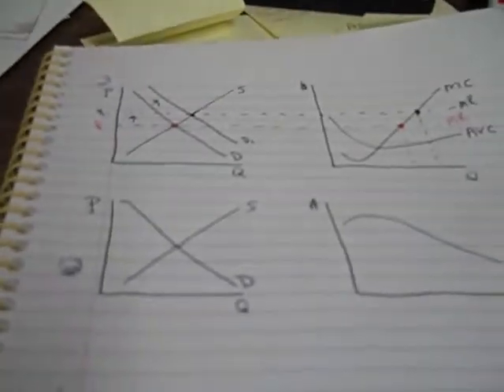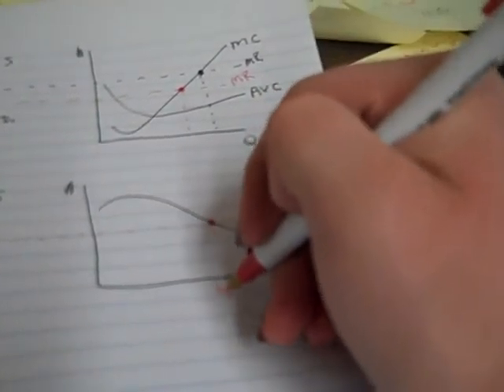Perfect Comptetion - Price Takers